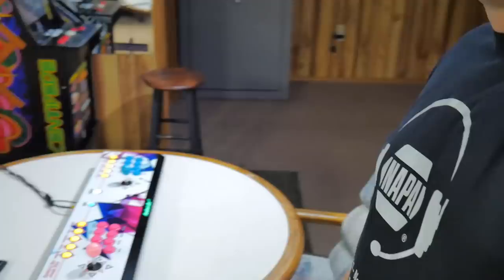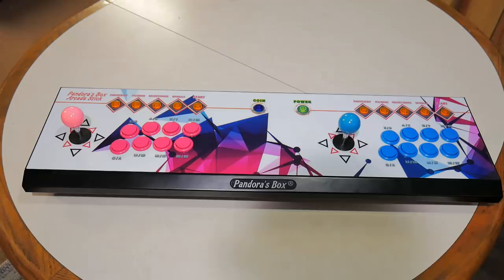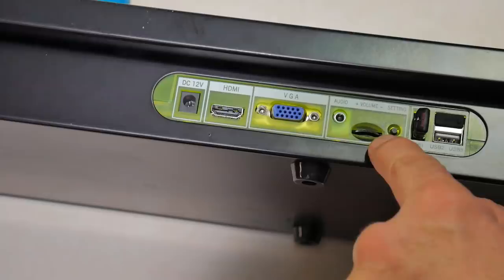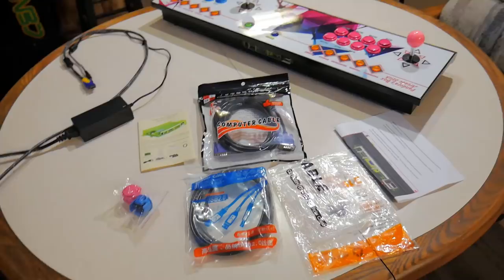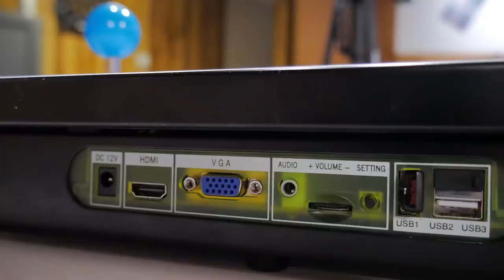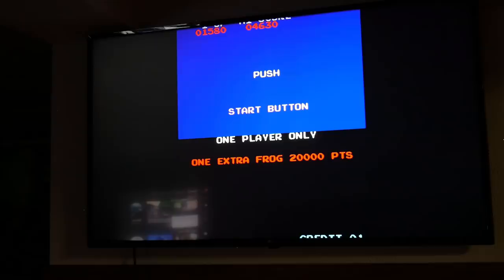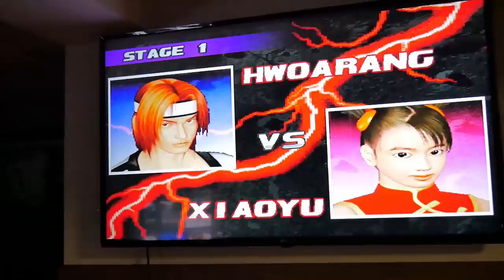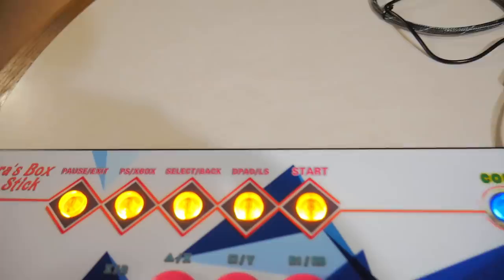Pandoras Box 6 with 1300 games !! Better than Arcade 1 up ?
Whats up people !!! In this video i show you an alternative to the newly released Arcade 1 up. The Pandoras Box 6 by 3a is a arcade box that has 1300 arcade games and can easily hooked up to a tv or computer monitor. This is for one or two players and more games can be added. The Pandoras Box 6 is cheaper then the arcade 1 up and has way more games to choose from.

The Pandoras box can be found below